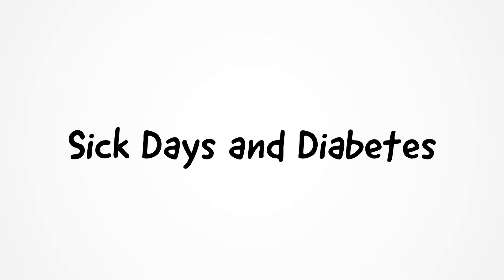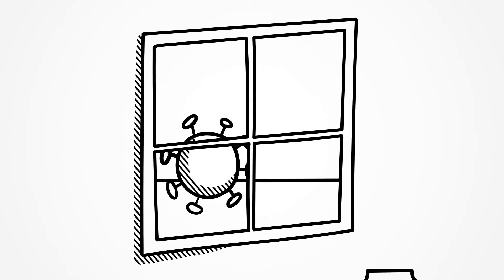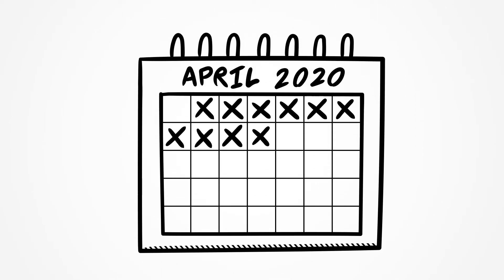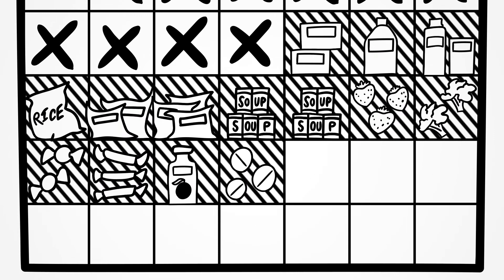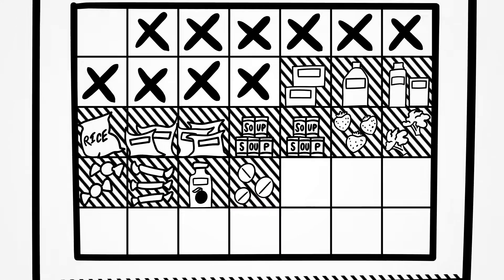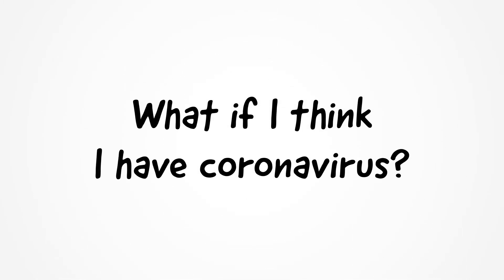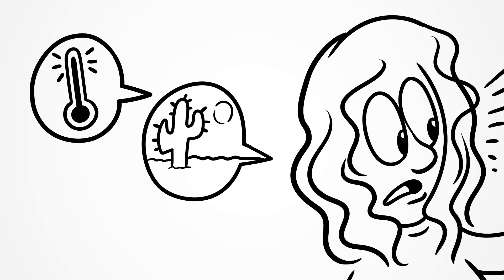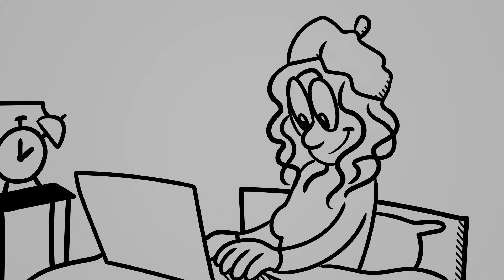Sick Days and Diabetes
At See Yourself Health, we bring the power of online community to the fight against diabetes.

Want to learn more?